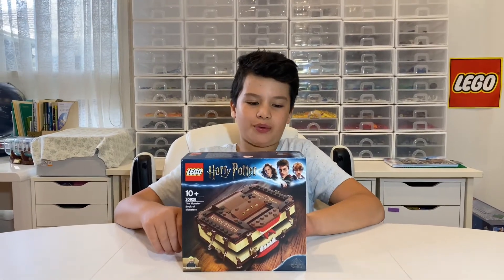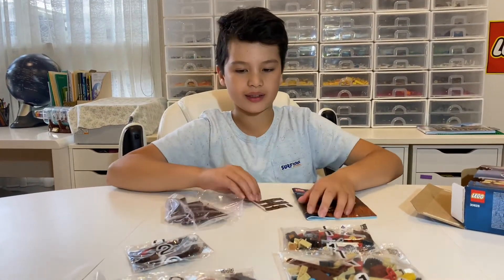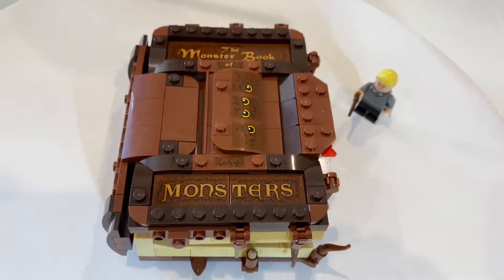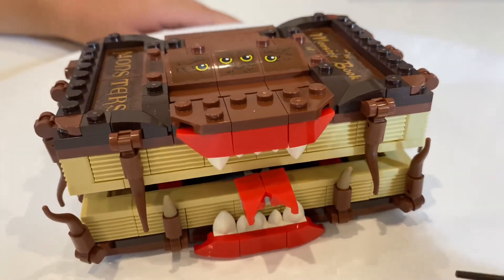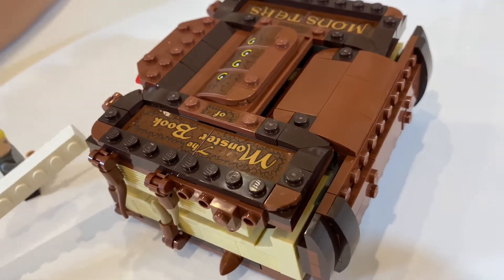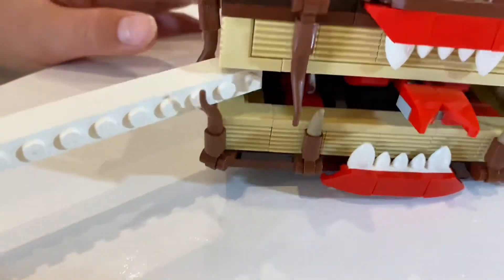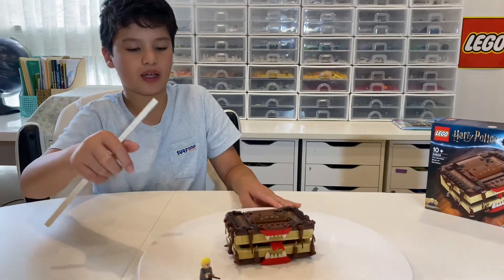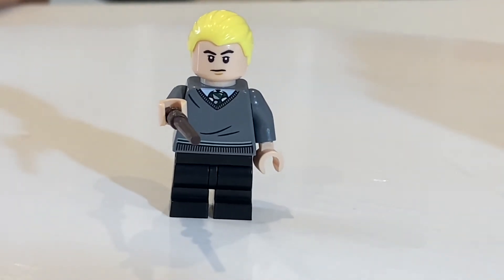Lego The Monster book of Monsters 30628 Unboxing and Review by kid its me :)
This Video is an unboxing and review of the Lego 30628 Harry Potter Monster Book of Monsters. Right now I have a goal to reach 90 subs before the end of the year! I hope you can support this goal by subscribing, and if you already are subscribed please share this video! (Or any other video) I hope you enjoy this video, and that you will consider buying The Monster Book of Monsters!